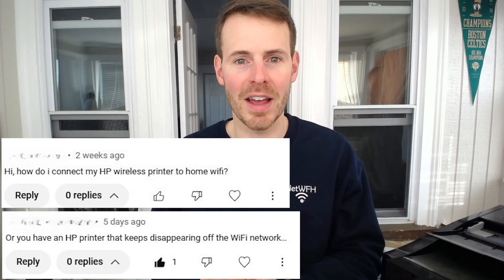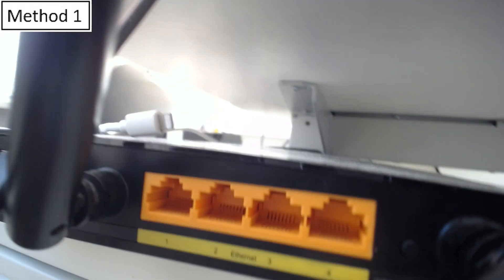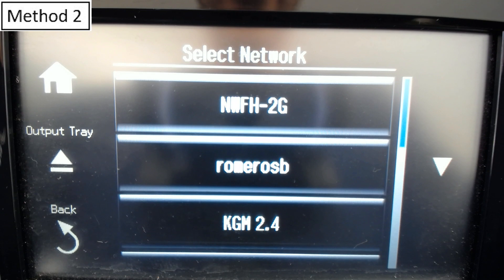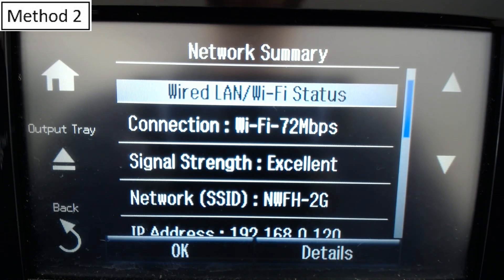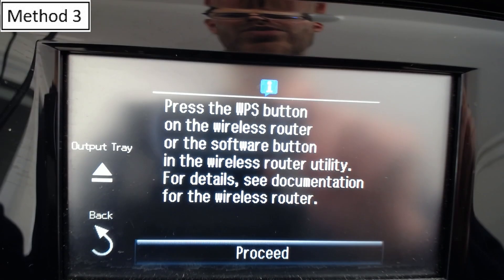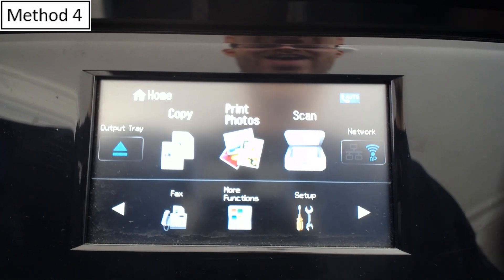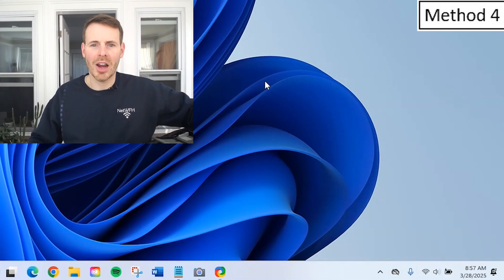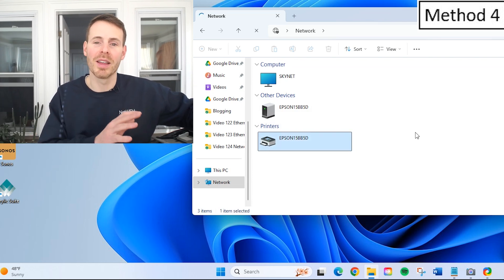Connect Your Printer to Your Home Network: 4 Ways to Connect!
In this video, I detail 4 different ways you can connect your printer to you home network so you can print on it from any device on your network.

0:43 Connection method 1: ethernet cable
1:47 Connection method 2: Manually connecting printer to WiFi
3:27 Connection method 3: WPS
5:12 Connection method 4: WiFi Direct Setup

How to connect your printer to your home network
Connecting your printer to your home network can be a struggle.

The good news is, there are 4 different ways you can try to connect your printer to your network. You can connect your printer to your home network by:

•Using an ethernet cable: this is the easiest method. All you have to do is connect one end of an ethernet cable to the back of your printer, and connect the other end to one of the open LAN ports on the back of your router

•Manually connecting your printer to WiFi: this method involves following the WiFi setup steps on your printer’s screen. The only issue with this method is that it can be tedious to enter the password for your WiFi network if you have a complex password with capital letters, numbers, special characters, etc.

•Using WPS: WiFi Protected Setup is a fast and easy way to connect your devices (like your printer) to your home network. You just need to make sure that your router has WPS enabled before you can use it to connect your printer to your router

•Using WiFi Direct Setup: WiFi Direct Setup allows you to connect devices directly to your printer without the use of a router. The issue with this method is you will need to disconnect from the internet and connect to your printer’s WiFi network each time you want to print. In addition, there may be a limit to the number of devices that can be connected to your printer’s WiFi network at once